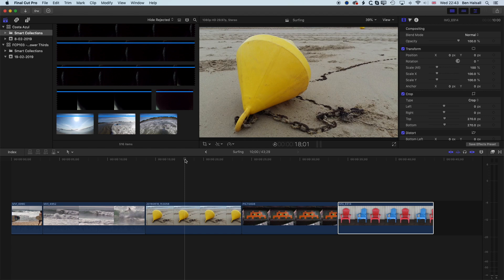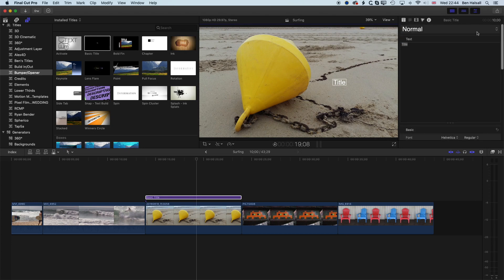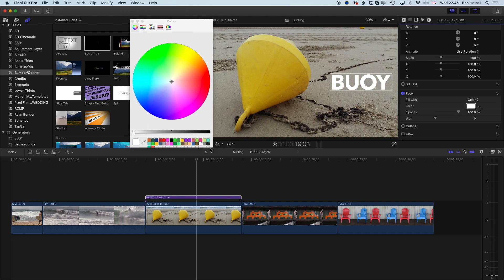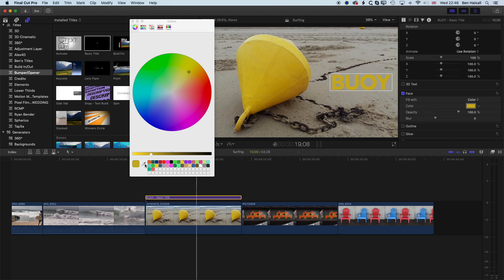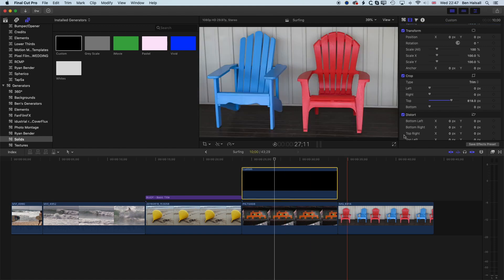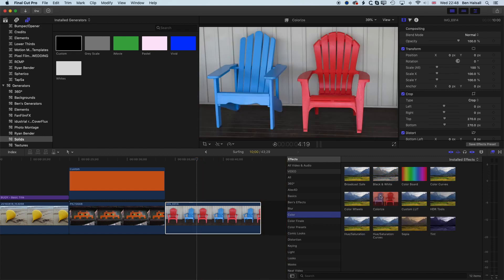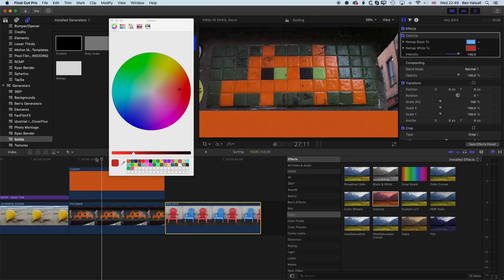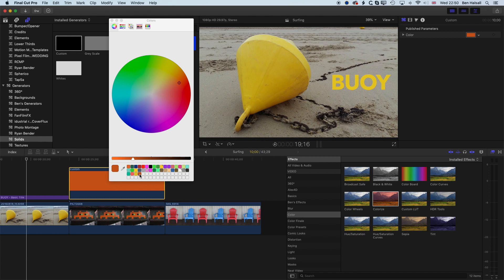Select Color from Your Video in Final Cut Pro X with the Color Picker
**NOTE: The HEX option is listed under the RGB sliders in the Colors window. Second TAB, select RGB Sliders from the drop down and look towards the bottom right.**

In this tutorial you will learn how to use the color picker or eyedropper tool to select color from an image or video to use in your text or graphic content in Final Cut Pro X.

This easy to follow tutorial will allow you to color match your graphic content with elements of your video enabling consistency in the design of your video.